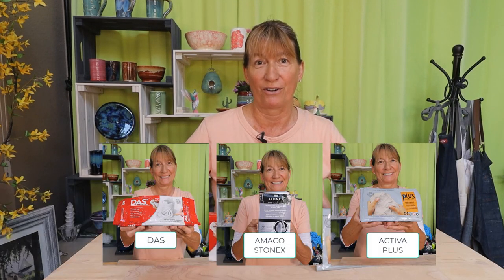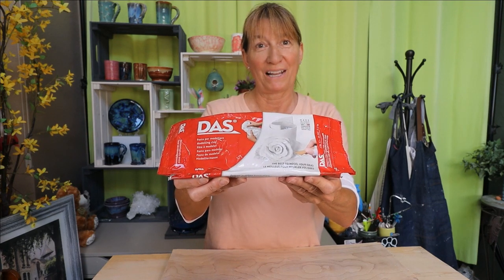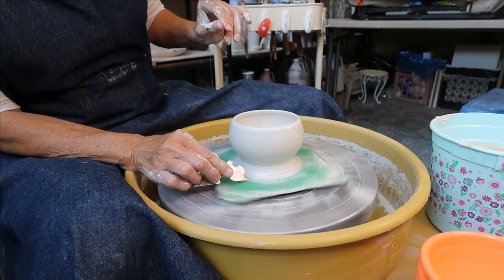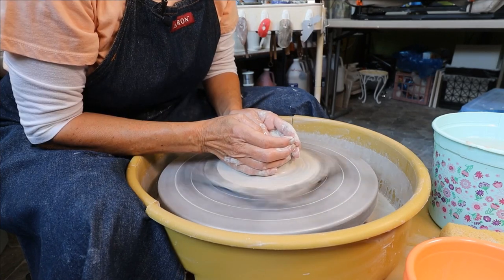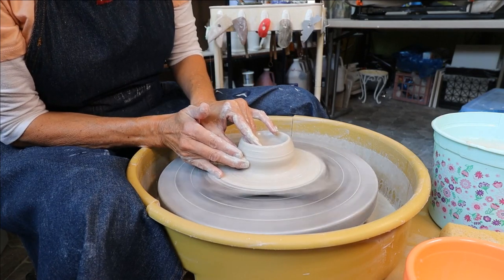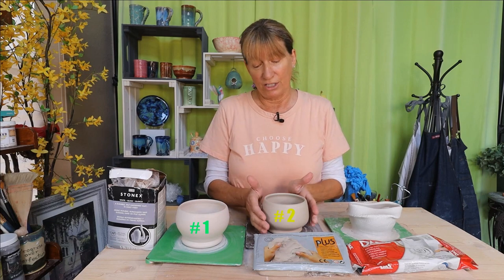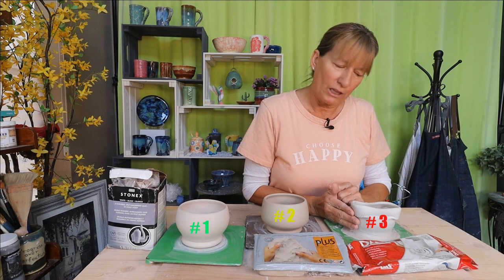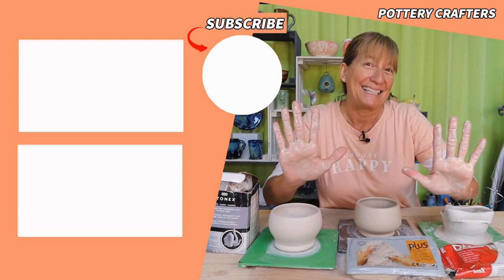I Test 3 Different Brands of Air-Dry Clay on The Pottery Wheel - And #1 Is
By Request, I Am Going to See If Air Dry Clay Can Be Thrown on A Pottery Wheel. There Is One That STANDS OUT! Tools, Supplies, and Links Are Listed Below in the
👇 SHOW MORE SECTION 👇

Clay
✅ AMACO STONEX Air Dry White Clay
(Amazon) (Blick)

✅ ACTIVA Plus Natural Self-Hardening Clay White
(Amazon) (Blick)

✅ DAS Air-Hardening Modeling Clay, White
(Amazon) (Blick)

Tools
✅ ACCUTECK All-in-1 Series 50bs Digital Scale
(Amazon) (Blick)

✅ Brent Model CXC Power Wheel

✅ Scraper - Stainless Steel
(Amazon) (Blick)

✅ Ultimate Edger

✅ Speedball 7.5 Inch Square Pottery Wheel Bat

✅ CLAYPRON Artist Kitchen Split Apron

✅ Xiem Tools Pro-Cutting Wire for Pottery and Ceramics
(Amazon) (Blick)
🔷 BONUS Material 🔷

My Pottery Wheel
✅ Brent CXC

My Kiln
✅ Skutt KM Series 818-3